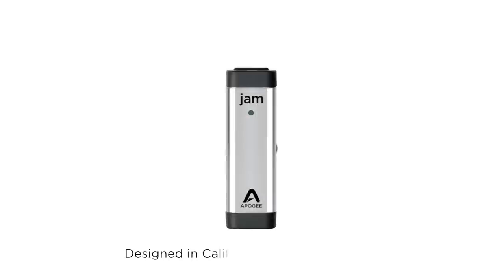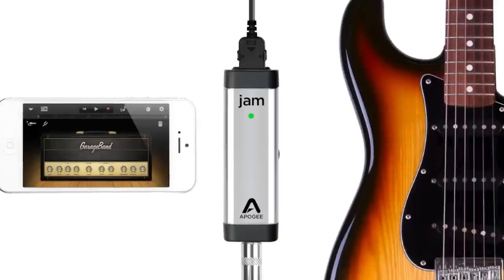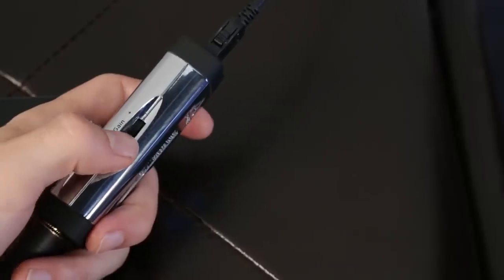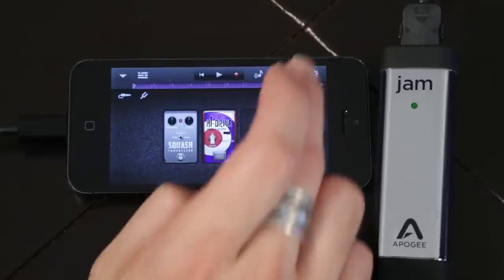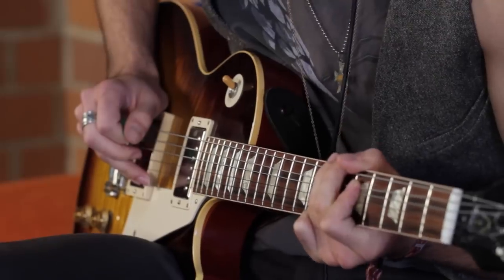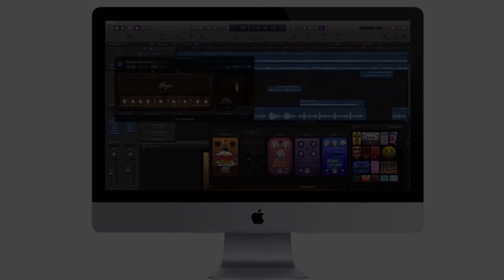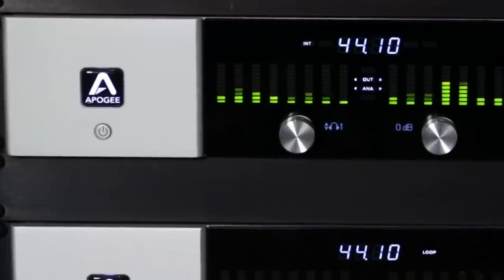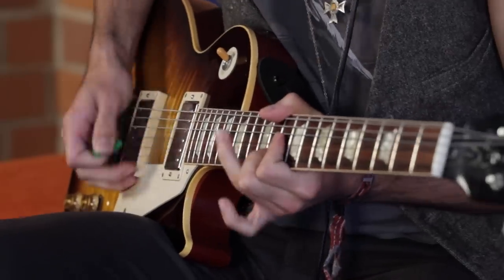Apogee JAM 96k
JAM is the first professional device to connect your guitar digitally to iPhone.
The new JAM has been redesigned with even better sound quality and all the cables you need to connect JAM. to iPhone, iPad, or Mac

Just plug in... set your level, and JAM

Special Apogee circuitry in JAM delivers the warmth and true tone of your guitar and makes the amps and effects in GarageBand sound even better.
Or capture higher resolution 24bit/96k recordings in Logic Pro 10 on the Mac.

Apogee has been an industry leader in digital audio for almost 30 years.
Pros rely on Apogee gear everyday to record hit songs. and Apogee engineers have been able to pack the same award-winning technology into JAM.

Now you can have the same amazing guitar tone and professional
sound quality in a take anywhere device.
or. In a device you can take anywhere.

Connect with Apogee JAM